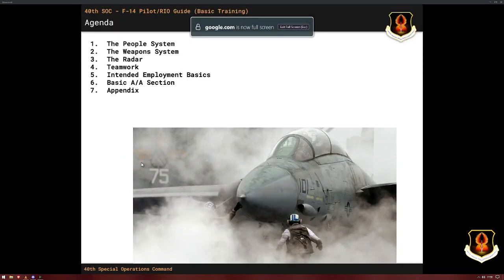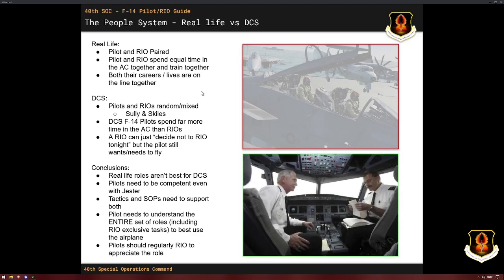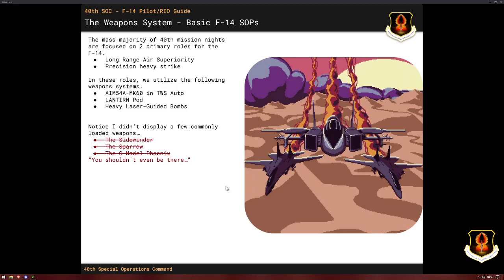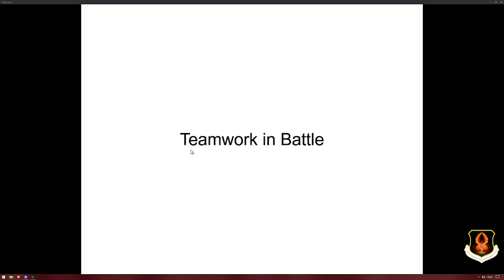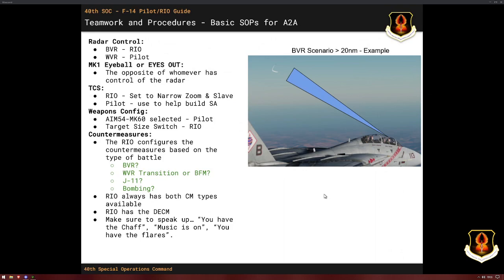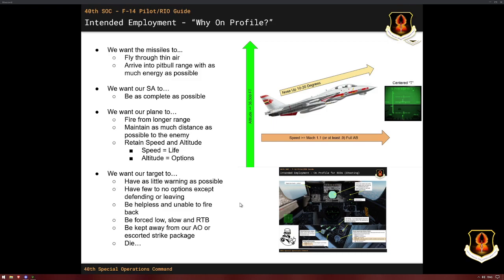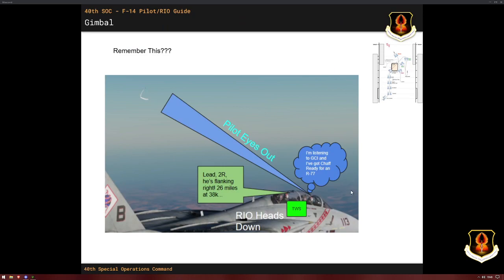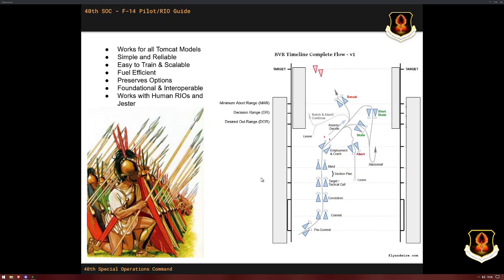DCS F-14 Tomcat Training 2022 - Intro and Basic Employment (A2A/A2G)